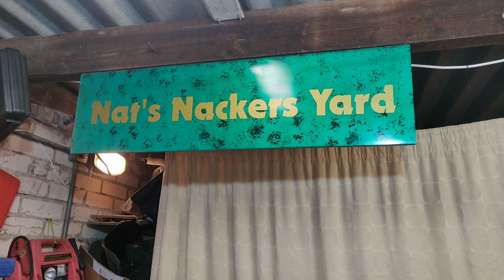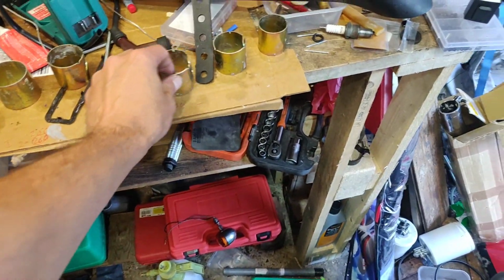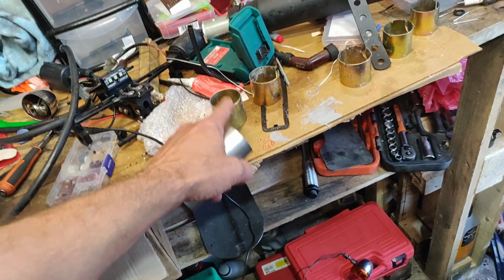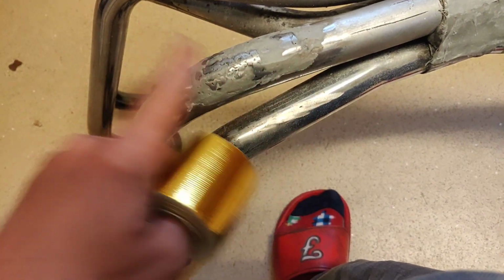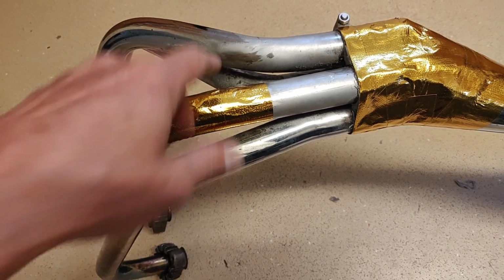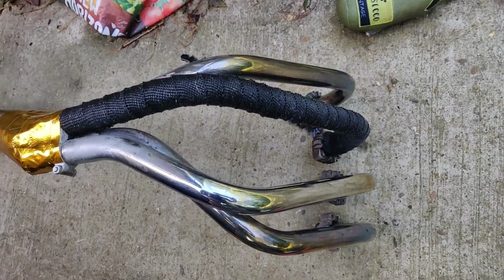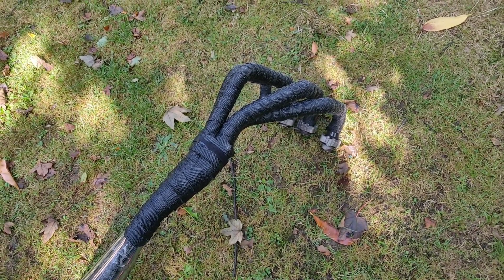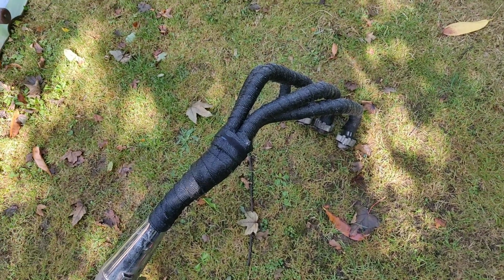1980 Yamaha XJ650. Bike Therapy!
A bit of therapy if you will indulge me!